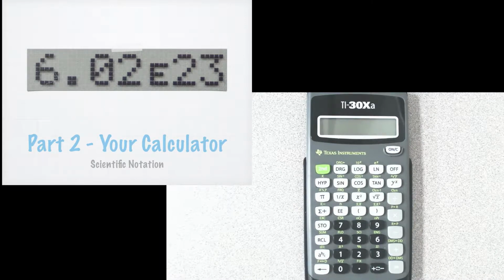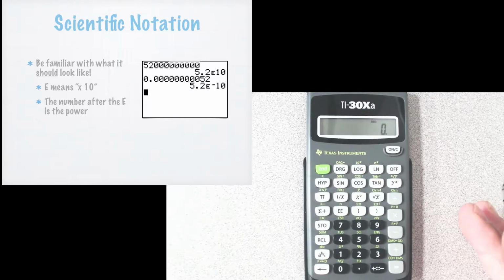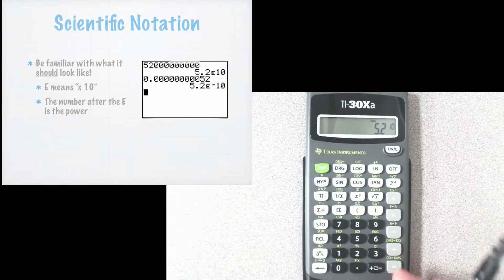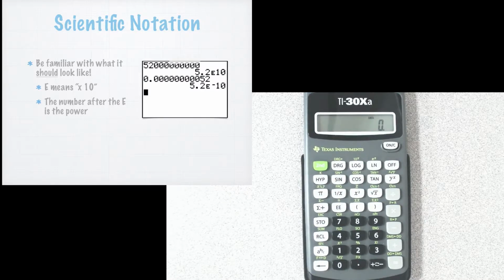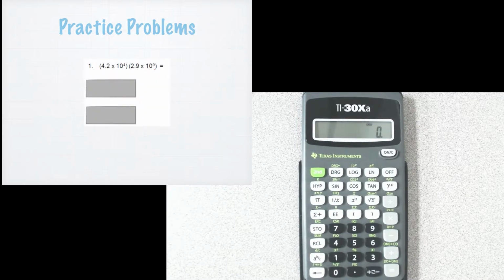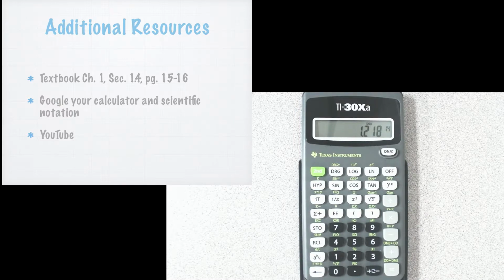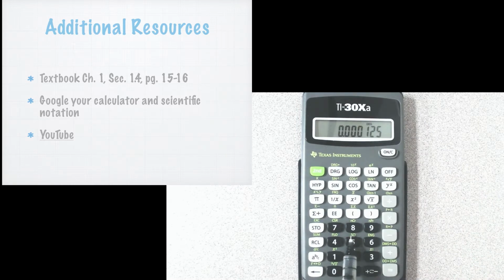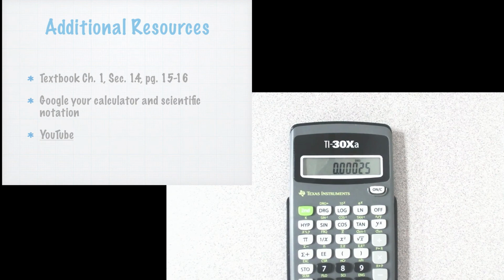Scientific Notation Part 2